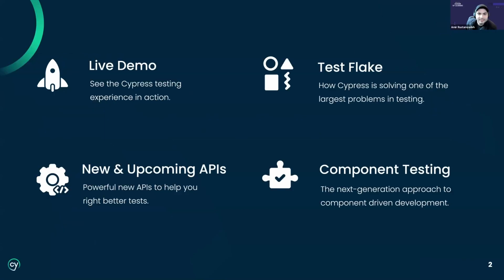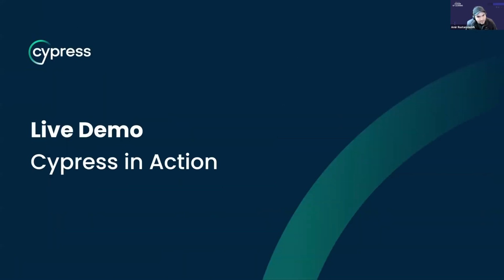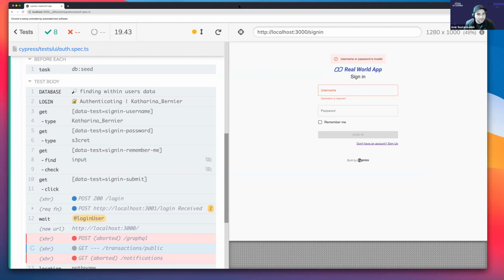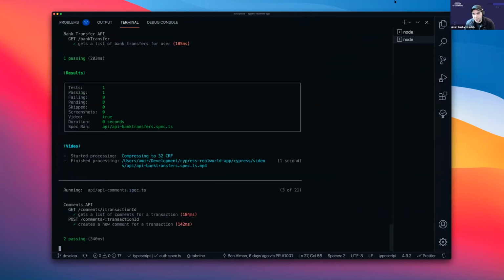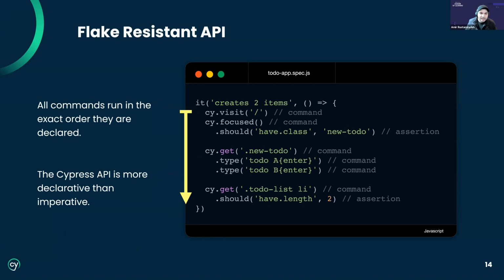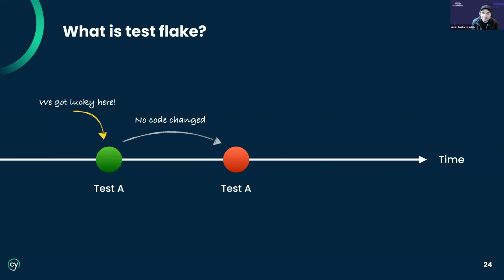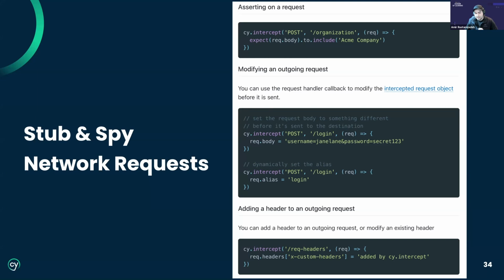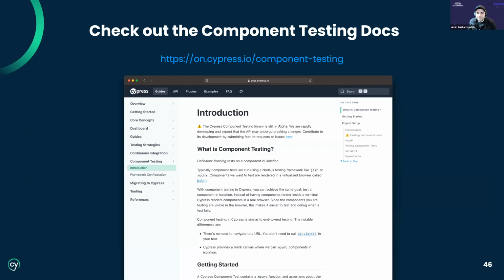Cypress: The Future of Web Application Testing, Today [BrowserStack Summer of Learning 2021]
Cypress is a forward-looking and ever-evolving tool for testing modern web applications. Amir Rustamzadeh will quickly show how to get up and running with Cypress in your day-to-day development workflow. Then, he will dive into understanding how to tame flaky tests in our test suites, leverage next-generation network stubbing and spyings APIs, and more. He will end the session by revealing a brand new and unprecedented way to test components. You’ll walk away with practical knowledge that you can use in your workflow right away.